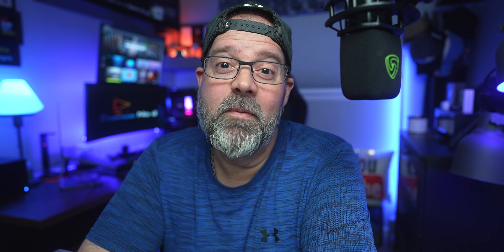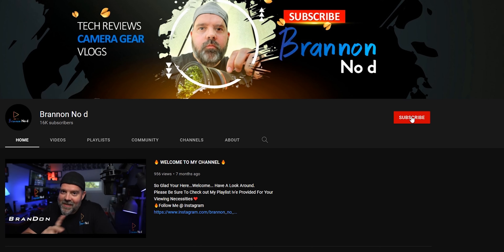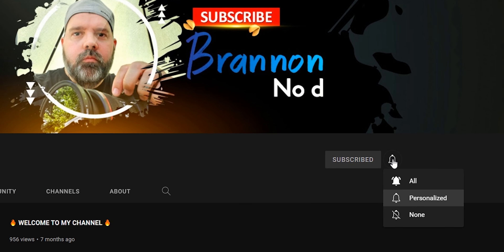COOLIFY 2, COOLIFY AIR CONDITIONER OR L3 | What NECK FAN IS RIGHT 4 U?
*TIMESTAMPS MADE EASY:
00:00 Unboxed
02:05 Introduction
04:13 L3 Torras
06:20 Coolify Air Conditioner
09:13 Coolify 2
14:47 Specs
18:09 Pros/Cons
19:50 Retail
22:16 Fortune Cookie